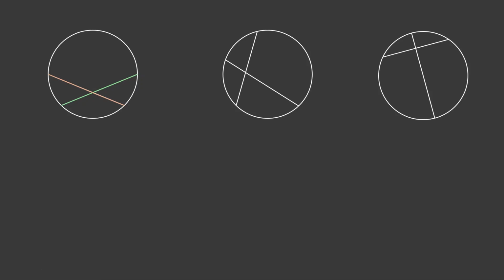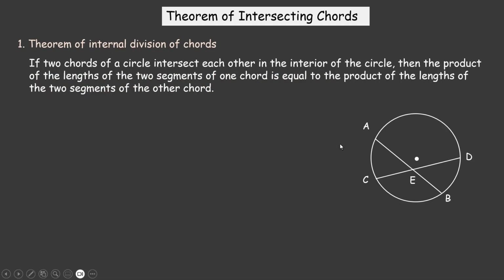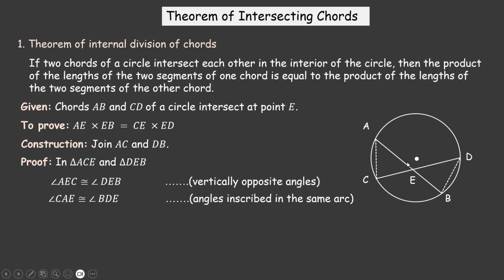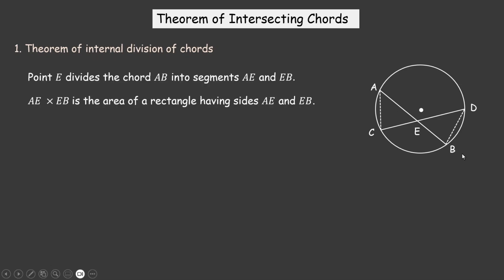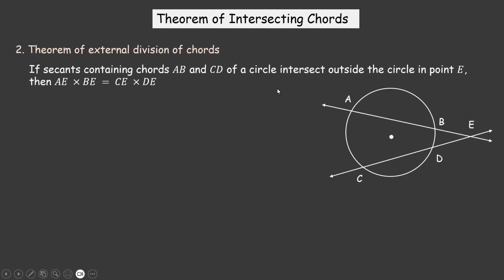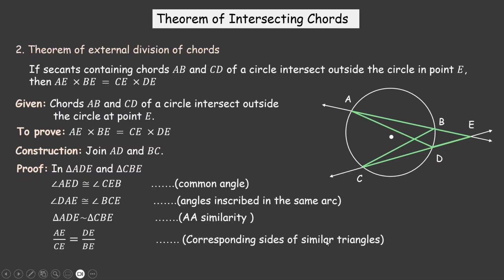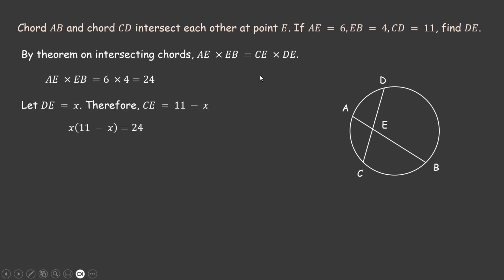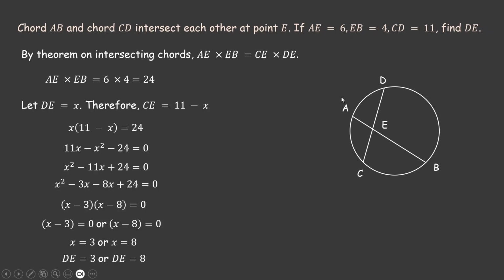Theorem of division of chords | Circle | MH Grade 10 | Math | Khan Academy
Understand the important theorems on intersecting chords with this clear and structured lesson! We begin with an introduction to the theorem of intersecting chords, followed by the theorem of internal division of chords, explained step by step. The video then covers the theorem of external division of chords, helping you see how these properties apply in different cases. To reinforce learning, a practice problem is included, showing how to apply the theorems in solving geometry questions.

Timestamps:
00:00 - Introduction to Theorem of intersecting chords
00:47 - Theorem of internal division of chords
03:50 - Theorem of external division of chords
05:35 - Practice problem